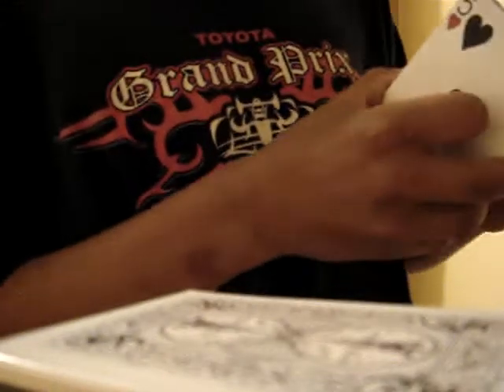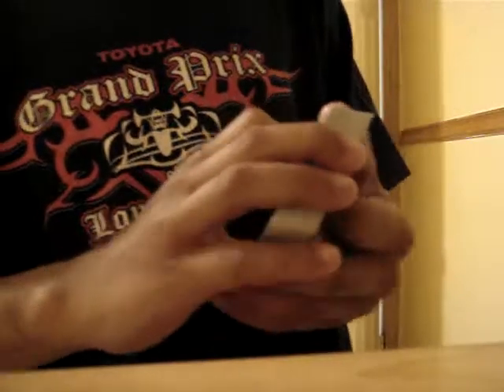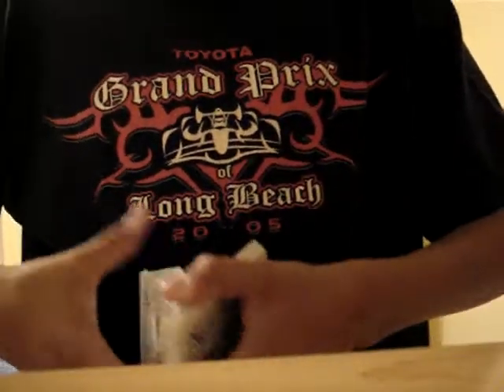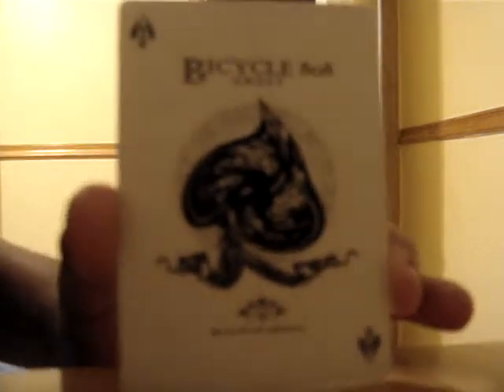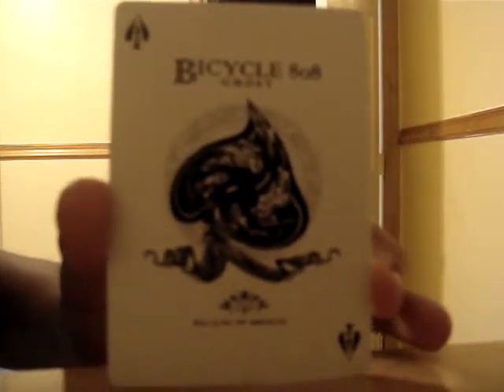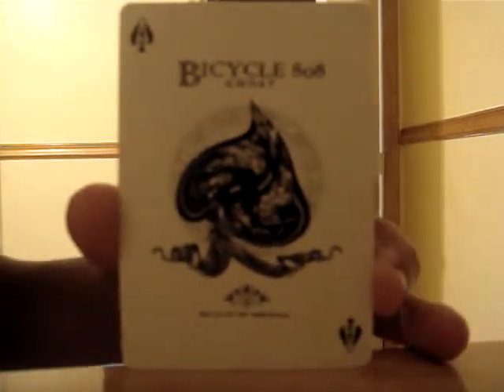A cool card trick with my ghost deck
just a begginer so  dont hate lol nice comments pls